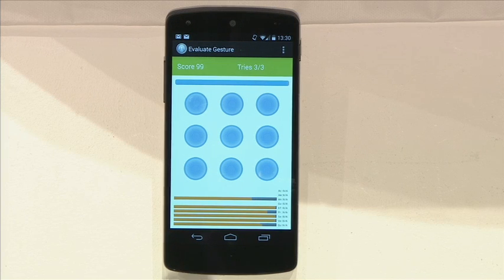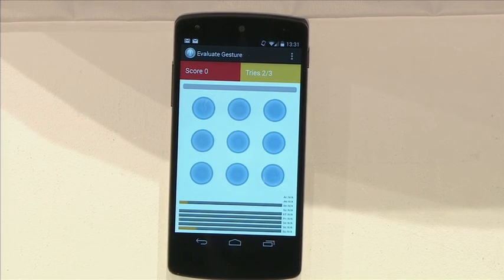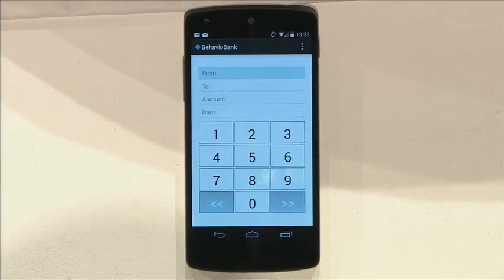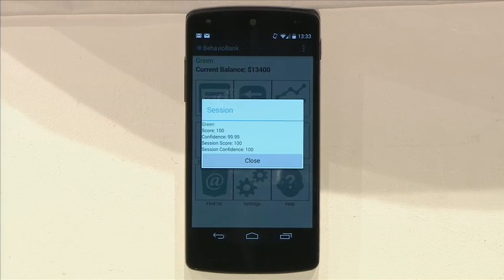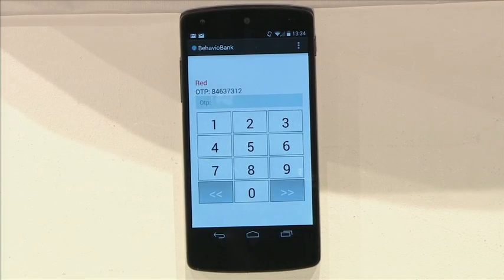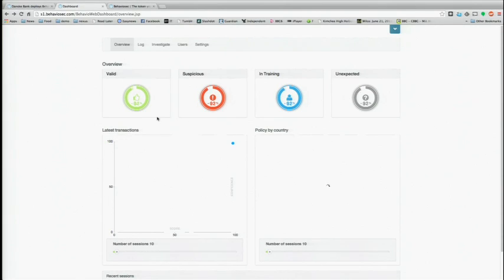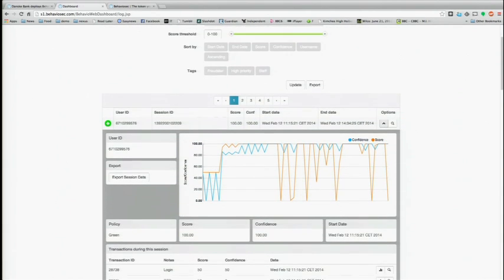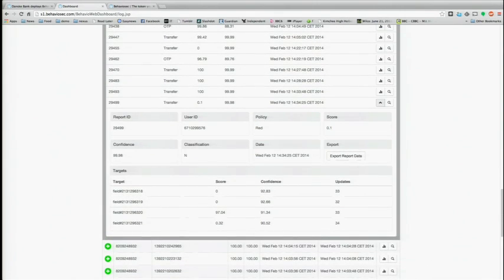FinovateEurope 2014 / BehavioSec